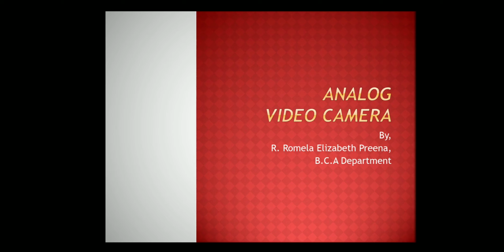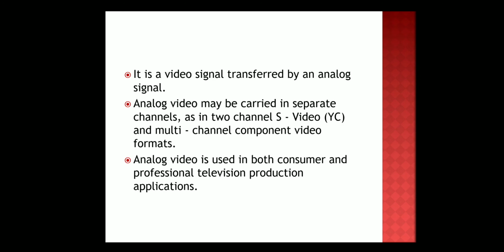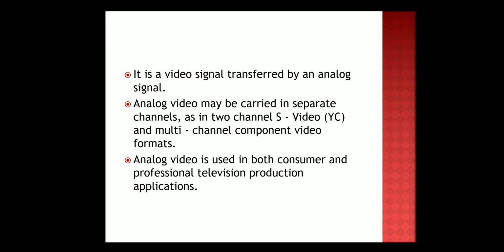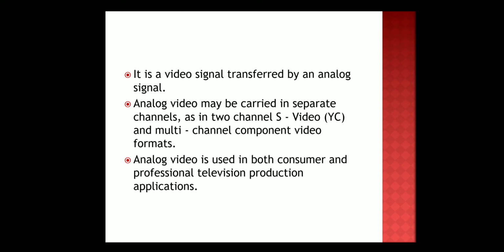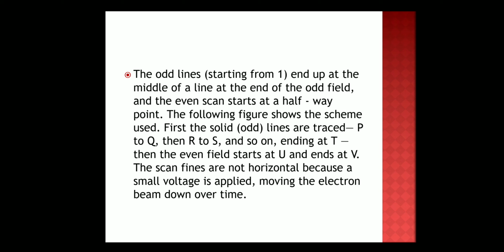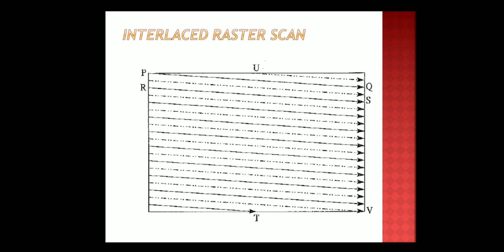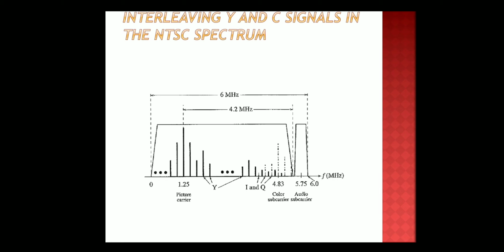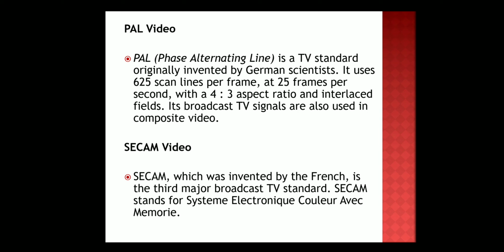Analog Video Camera | Multimedia